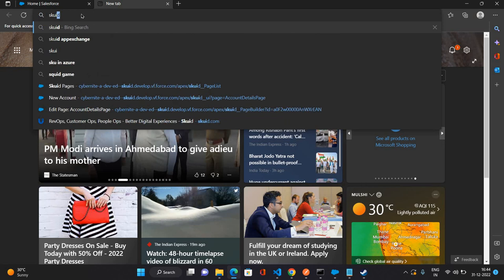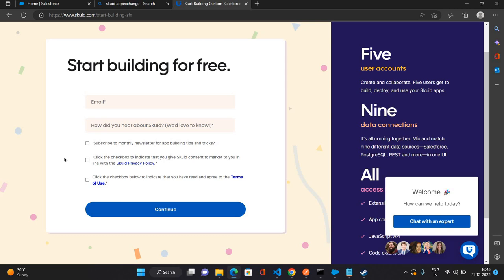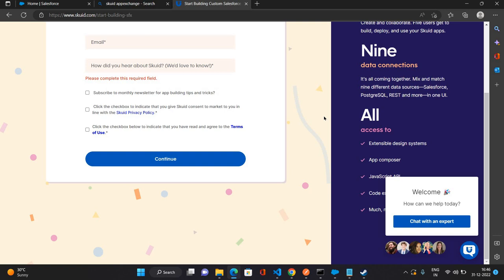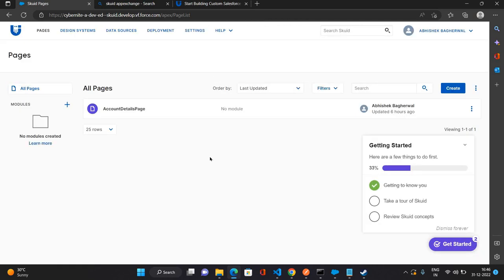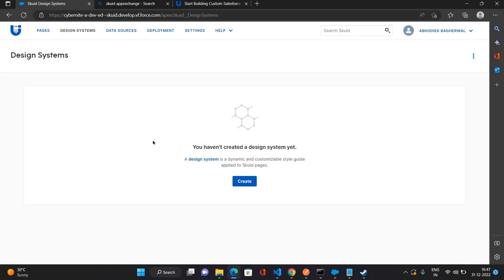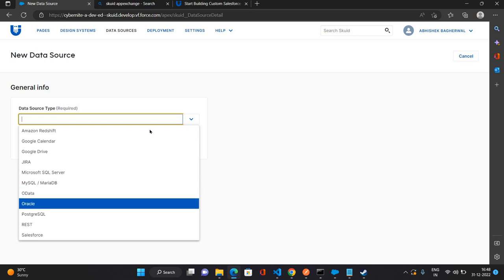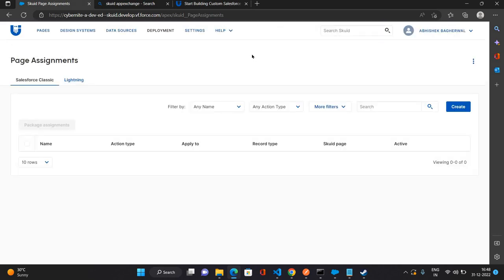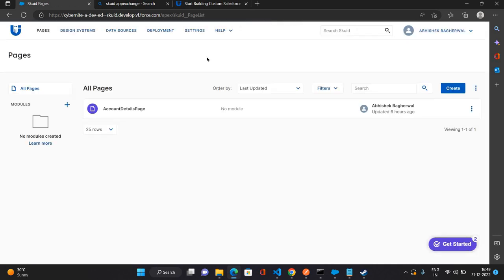SKUID Architecture Overview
This video explains SKUID architecture and its available features.